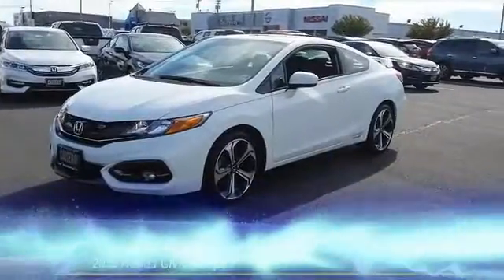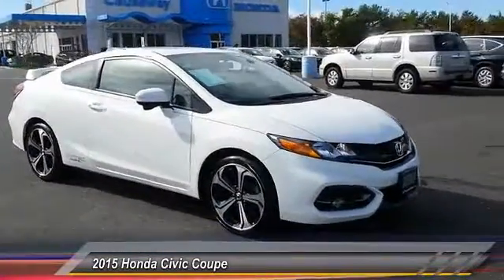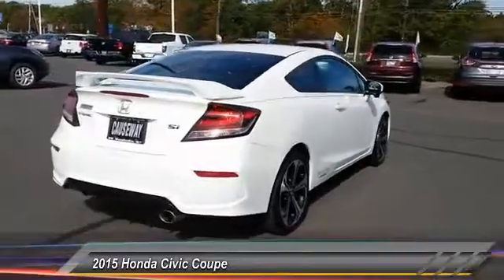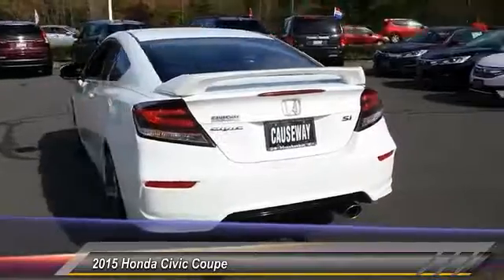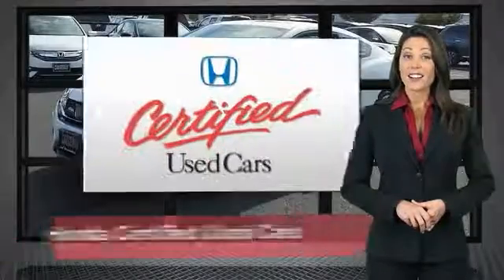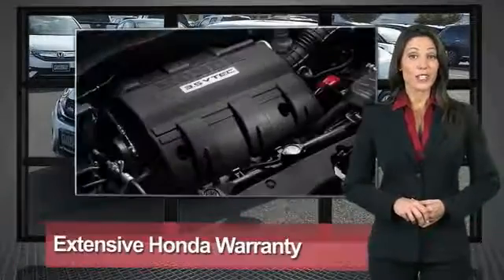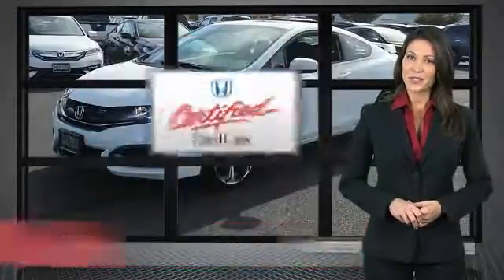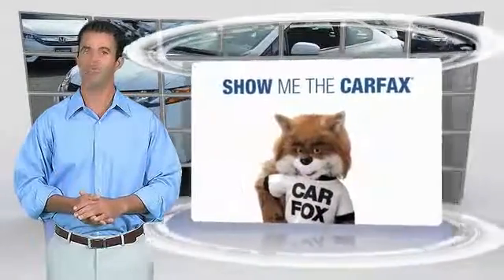2015 Honda Civic Coupe Causeway1! HFH706673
2015 Honda Civic Coupe Si

Causeway Cars
375 New Jersey 72

*Honda Certified*, *Clean Vehicle History Report*, *One Owner Vehicle*, and *LOW MILES*. 6 speed! Stick shift!Are you still driving around that old thing? Come on down today and get into this good-looking 2015 Honda Civic! Honda Certified Pre-Owned means you not only get the reassurance of a 12mo/12,000 mile limited warranty, but also up to a 7yr/100k mile powertrain warranty, a 182-point inspection/reconditioning. This outstanding Honda is one of the most sought after used vehicles on the market because it NEVER lets owners down.Every pre-owned vehicle comes with the Causeway Advantage. Complimentary oil changes for the life of the vehicle, loaner cars, and multi point safety inspections. Ask us how you can make money using our Causeway Referral Program.